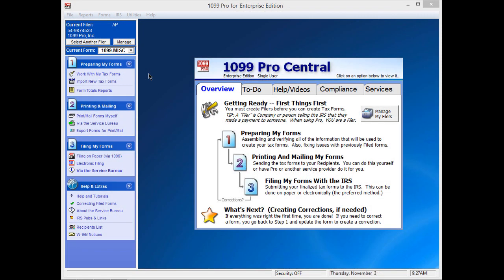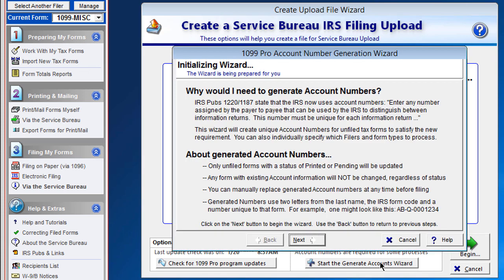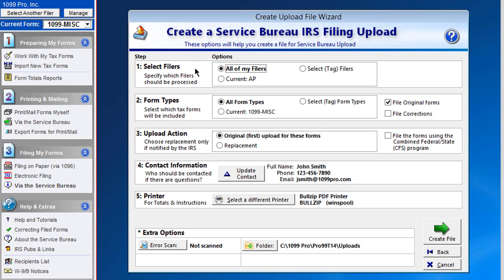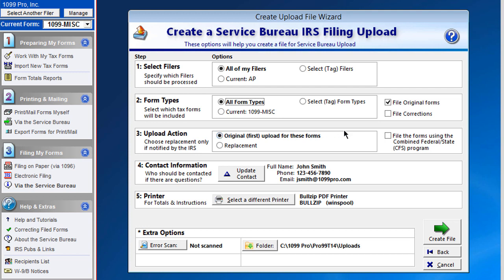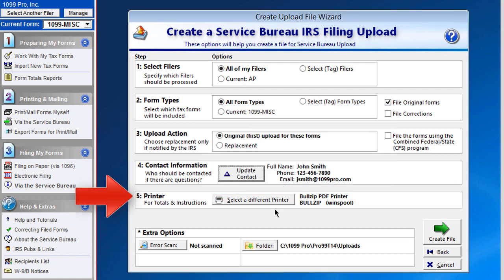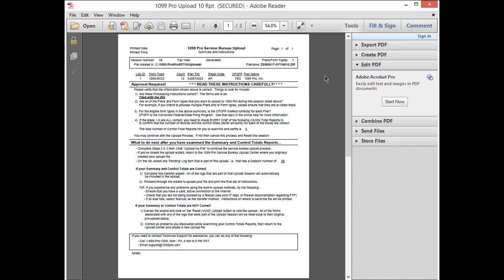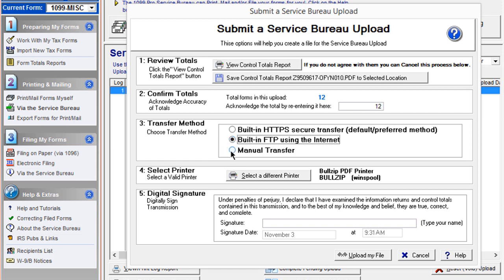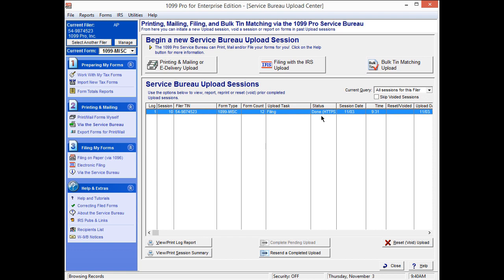Service Bureau - How to Submit an IRS/SSA Upload for Electronic Filing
Learn how to submit electronic files to the IRS/SSA, via the 1099 Pro Service Bureau, with the 1099 Pro software.